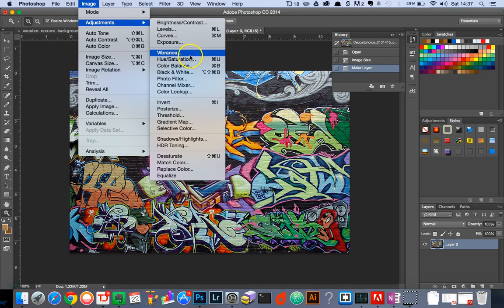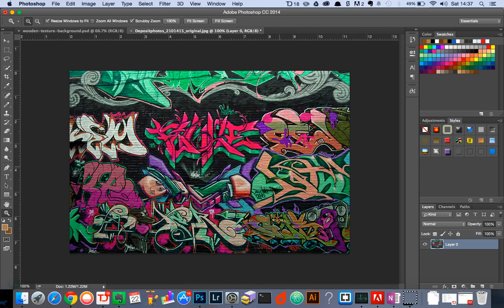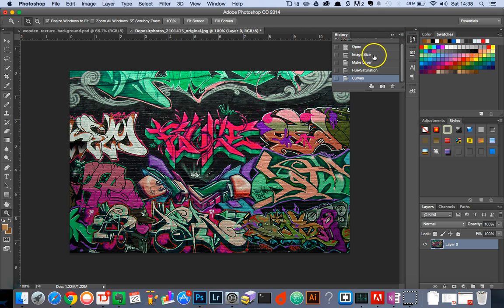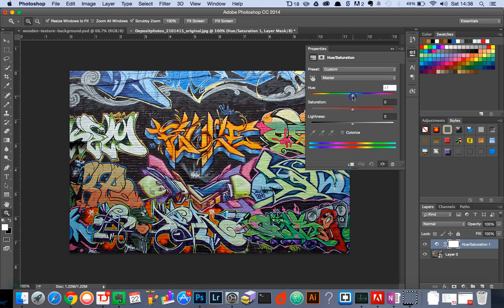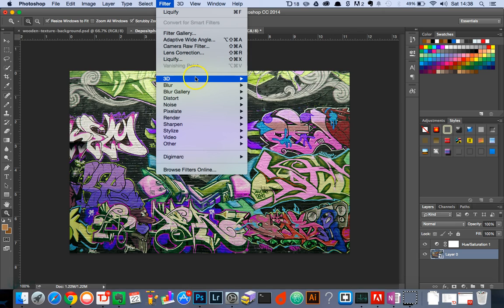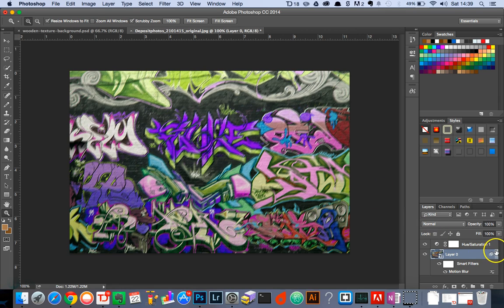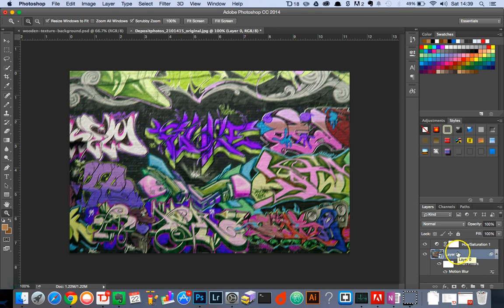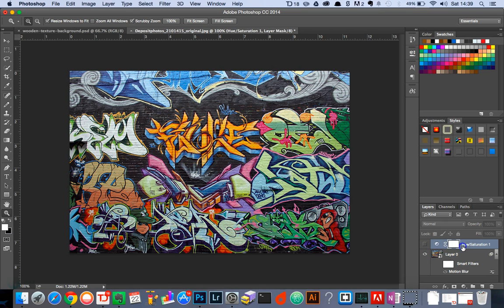How to work on images in Photoshop non destructively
Today's screencast we will be discussing how you can you can work with Photoshop in a non destructive way. A lot of the time as photographer or as designer you can be working on a project, which involves working with images and your more than likely to apply several image adjustments, filters etc. to images in that photo. This tutorial will show you how several effects can be applied to an image while retaining exactly what the image looked like originally before wonderful filters and adjustments where applied.